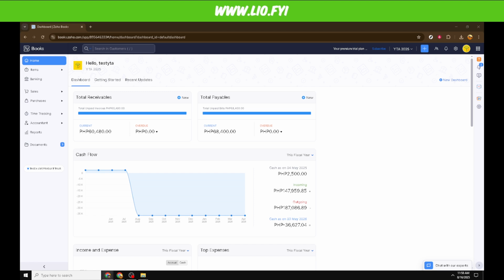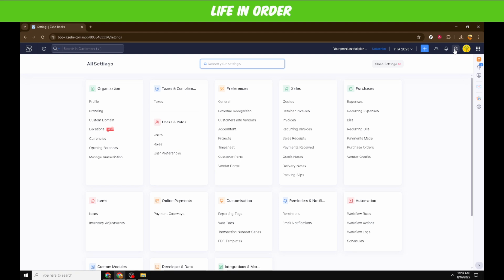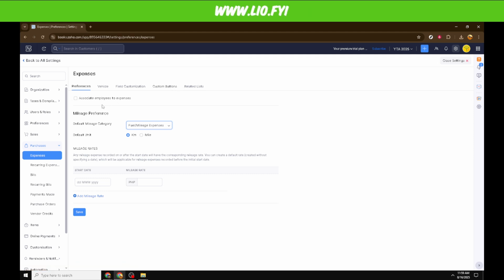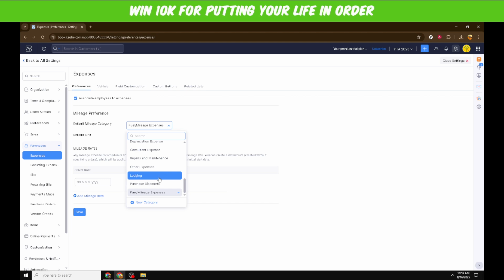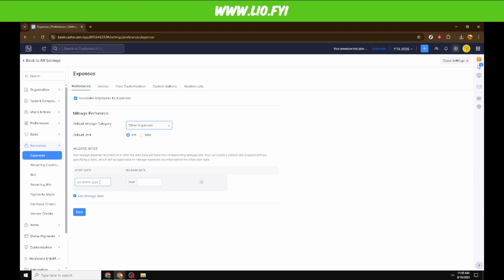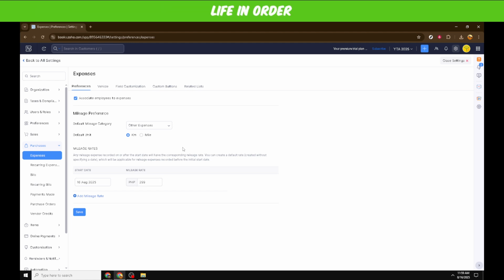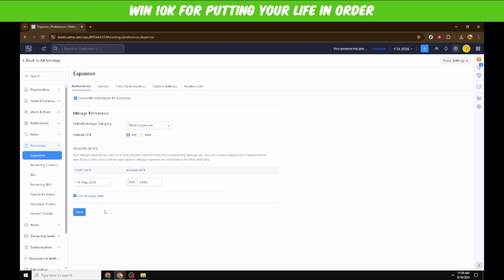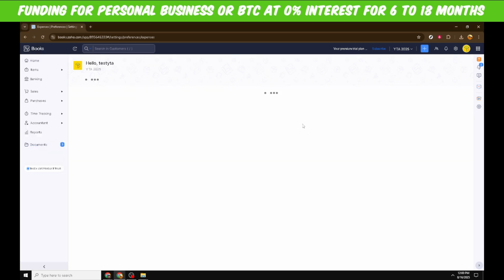How To Book Expenses And Reimbursement Of Expenses In Zoho Books { 2025 edition }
How To Book Expenses And Reimbursement Of Expenses In Zoho Books

In todays video we will cover How To Book Expenses And Reimbursement Of Expenses In Zoho Books Zoho Books, expense booking, reimbursement process, accounting software, Zoho tutorial, small business expenses, expense tracking, financial management, Zoho expense report, bookkeeping tips, expense management, cloud accounting, Zoho Books guide, business reimbursements, online bookkeeping, financial software, expense reports, Zoho accounting, managing expenses